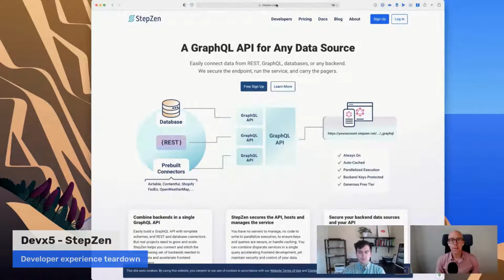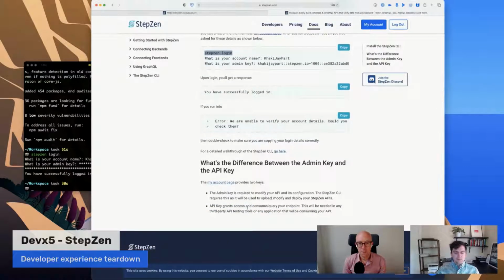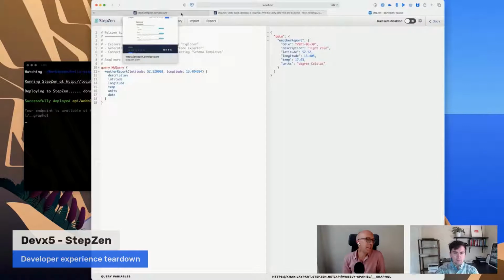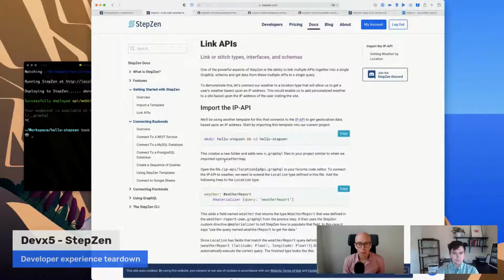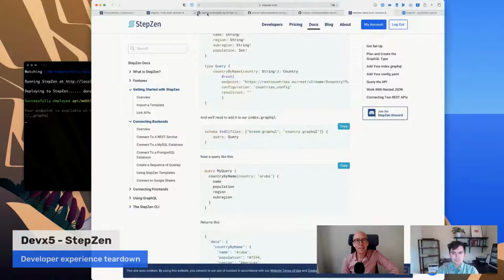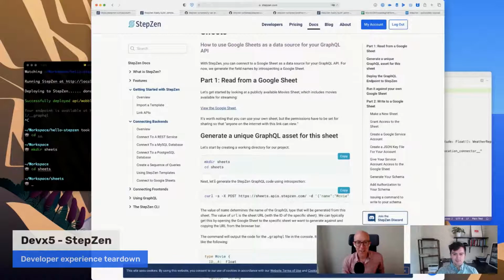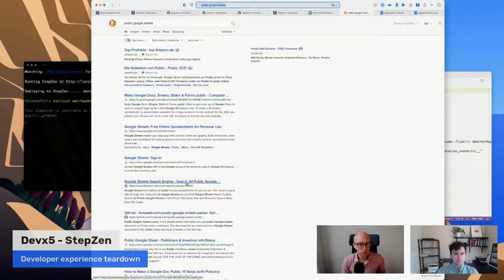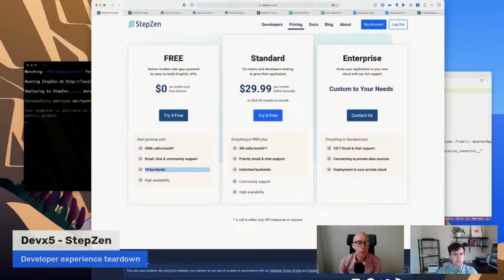Devx5 - Fast Application development with StepZen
Easily connect data from REST, GraphQL, databases, or any backend, StepZen promises simplicity and interoperability. But how will it stand up to our rigorous developer experience testing?